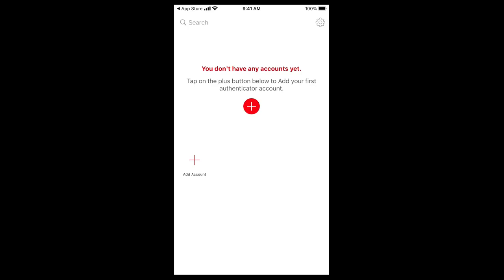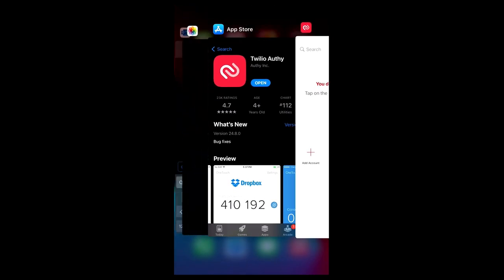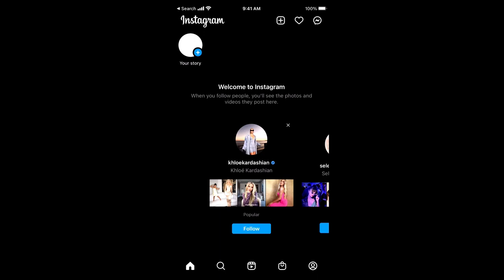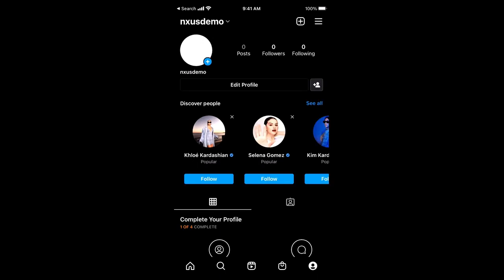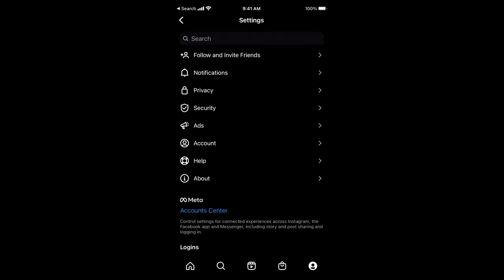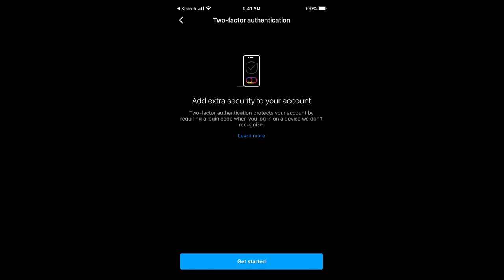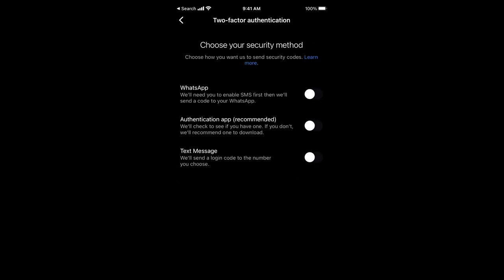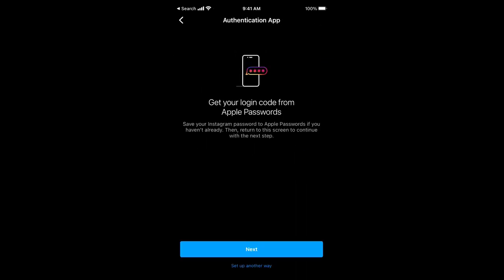How to Turn on Multi Factor Authentication on Instagram Step 3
NxusCloud Tech Tips on how to turn on Multifactor Authentication on your Instagram steps 1-6